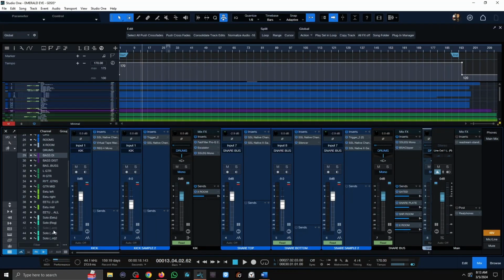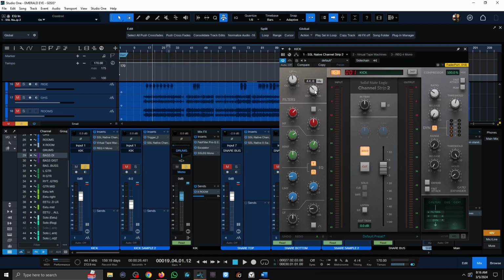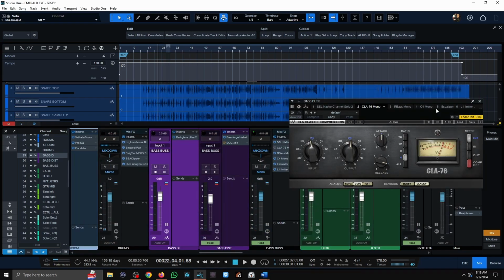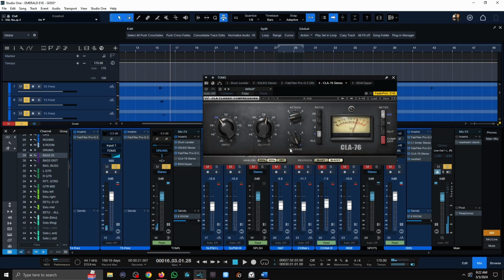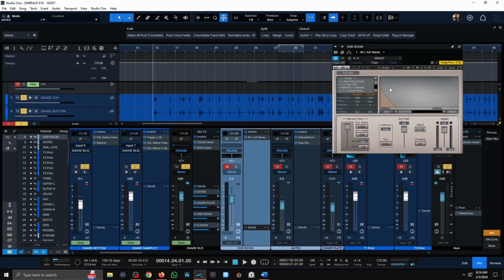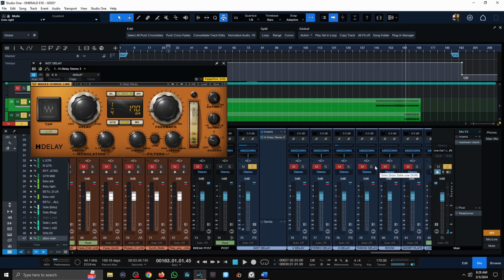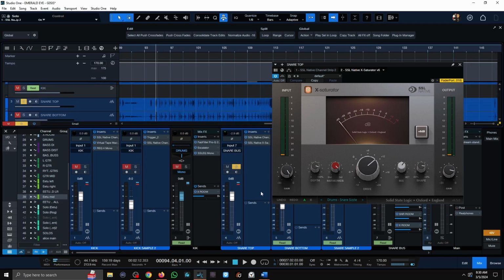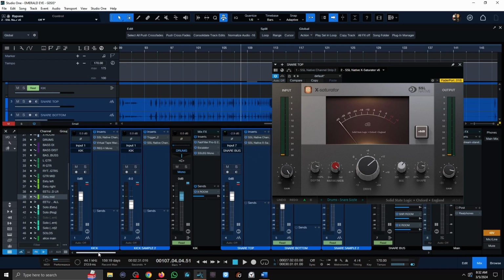5 Must Have Plugins for Mixing Metal : My Desert Island Plugins Revealed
🎧 Don’t know what to fix next in your metal mix? Follow this roadmap 👉

Stuck on your metal mix? Let’s talk through what’s holding it back.